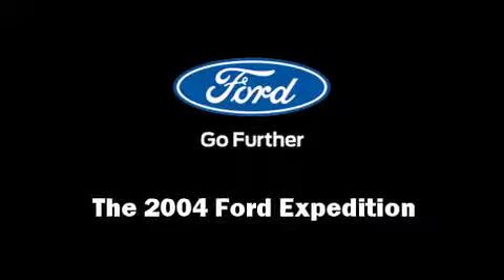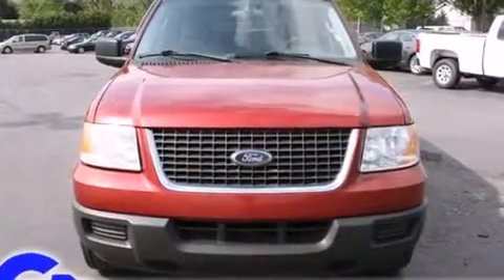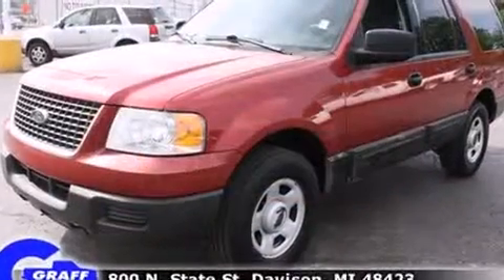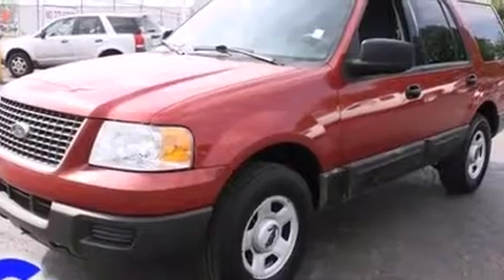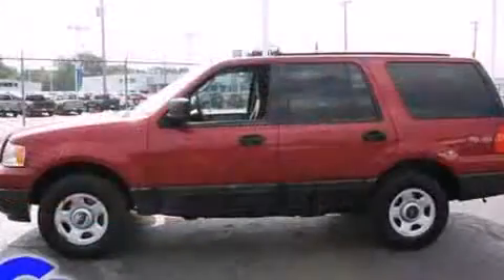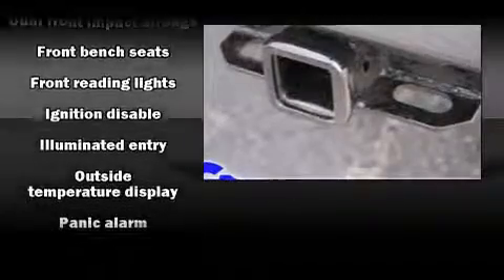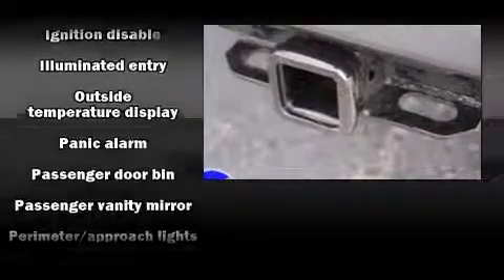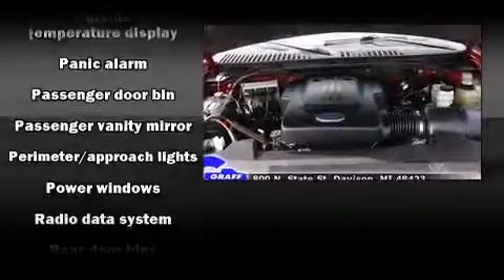2004 Ford Expedition near Brighton, Michigan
This vehicle is a 2004 Expedition XLS 4. This 2004 Expedition is located near Brighton, Michigan.  6L with about 288K miles and is being powered by a V-8 cyl engine.  Some of the key features include: abs brakes, air conditioning and cd player.  The red fire clearcoat metallic exterior combined with the medium flint gray interior looks great together.  This SUV is being sold as-is without a warranty.  Some more key features on this Expedition include: remote keyless entry, cruise control and trailer hitch.  An AutoCheck Report is available upon request.
    Hank Graff Chevrolet Davison
    Address:
    800 N. State St.